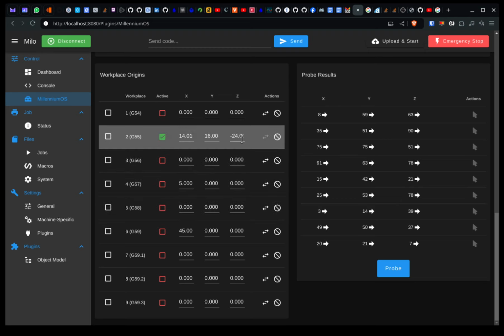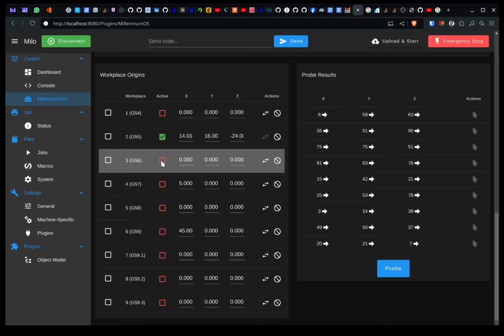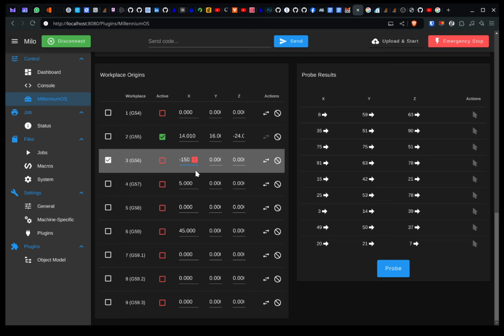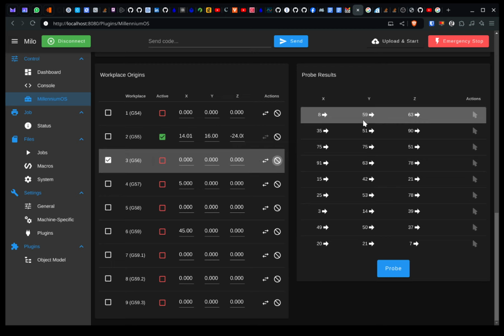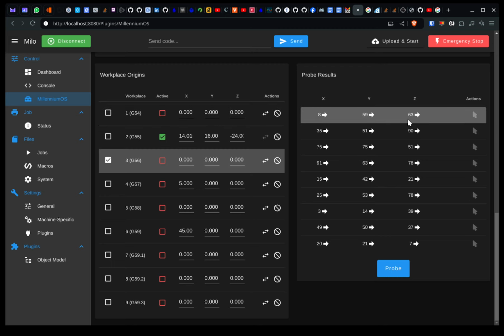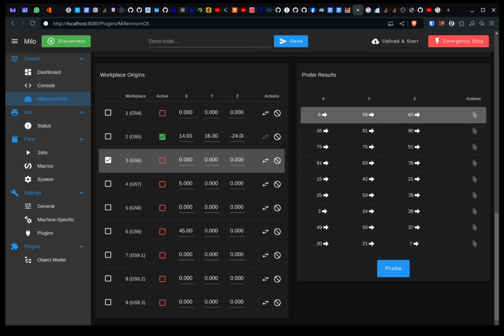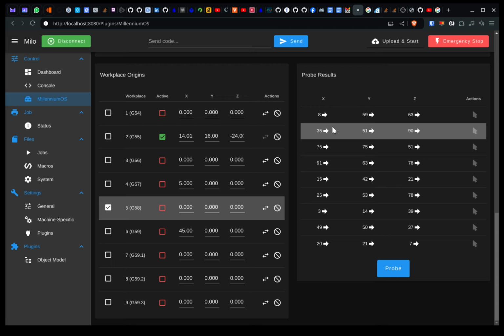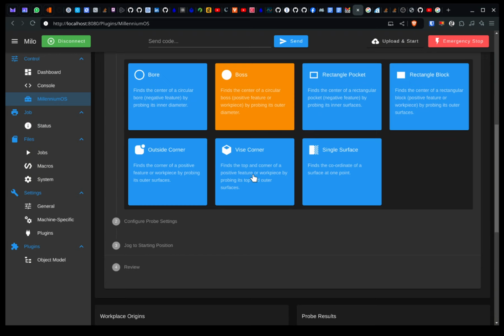Setting Workplace Origins with a new panel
Quick update on MillenniumOS UI exploration as a Duet Web Control plugin.